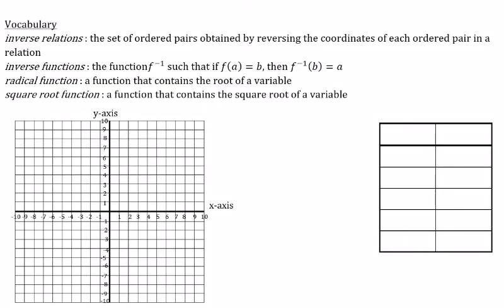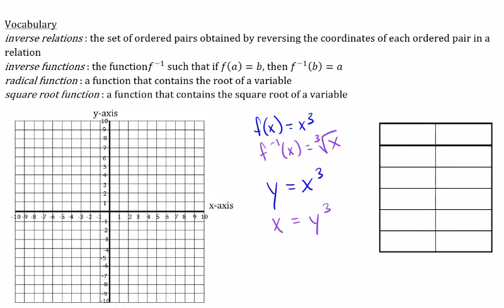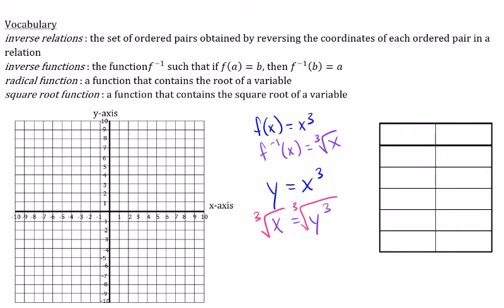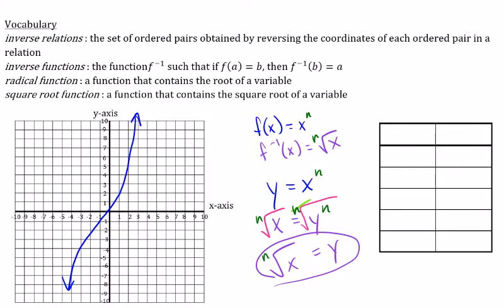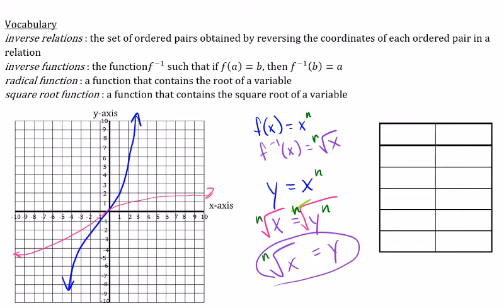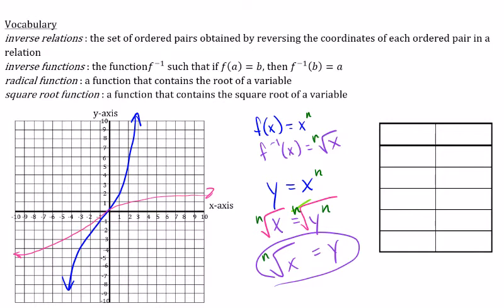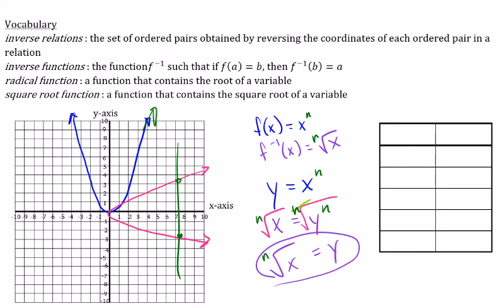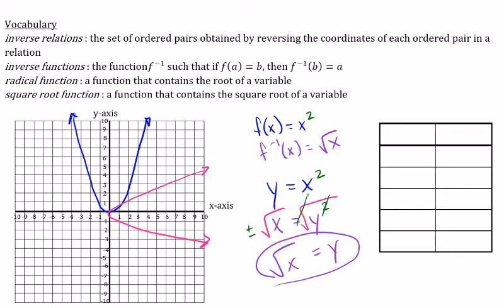AT - 6.2-3 - Inverse & Radical Functions - 5